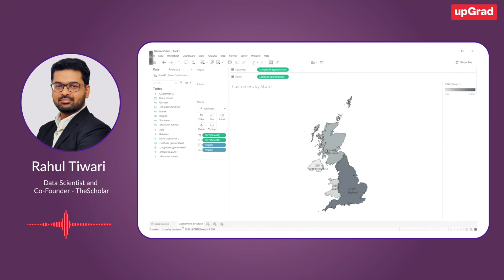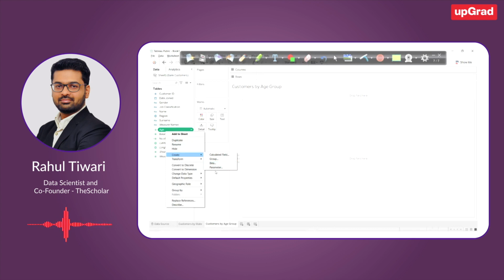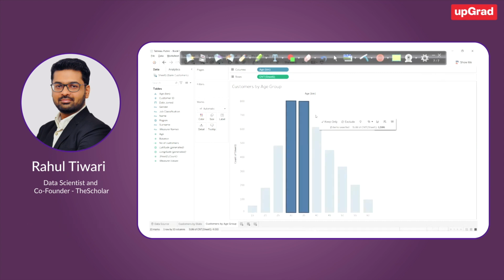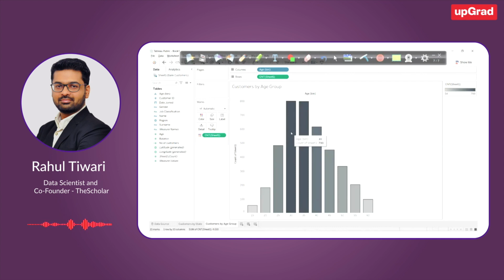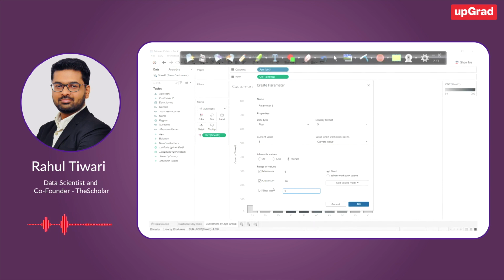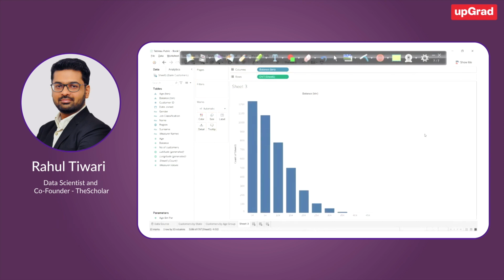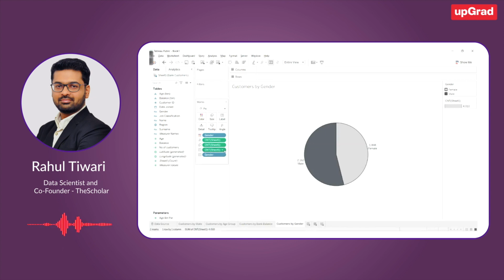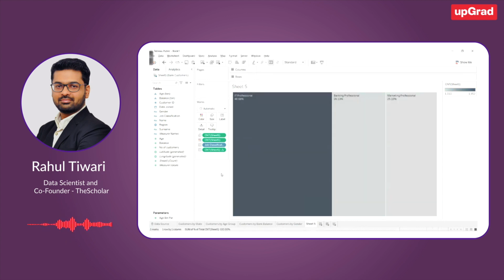How to Create Charts in Tableau | Tableau Charts Tutorial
🟢 In this How to Create Charts in Tableau video, we delve into the art of creating visually stunning charts in Tableau, a powerful data visualization tool. From dynamic histograms to eye-catching donut charts and insightful tree maps, we cover a range of chart types and provide step-by-step demonstrations to help you unlock Tableau's full potential.

*Objectives of this Tableau Charts Tutorial*
- How to Create Charts in Tableau
- Creating Bins
- How to create Parameter ?
- How to use Donut Chat
- How to use TreeMap

1. First, we'll explore how to find customers' age range and bank balance. You'll learn how to create a 'bin' to conveniently group data.

2. Next, we'll dive into creating parameters, a handy tool in Tableau. We'll demonstrate how to use a donut chart to visualize customer distribution by gender, making your data more engaging and informative.

3. We'll also teach you how to represent customer data by jobs using a tree map, making it easy to spot trends and patterns.

Whether you're new to Tableau or looking to enhance your chart-making skills, this How to Create Charts in Tableau video will equip you with the knowledge to create dynamic histograms, donut charts, and tree maps.

By the end of the How to Create Charts in Tableau tutorial, you'll have the knowledge and confidence to create dynamic histograms, donut charts, and tree maps in Tableau, allowing you to transform your data into compelling visual stories that drive understanding and decision-making. Join us on this journey to master the art of Creating Charts in Tableau and elevate your data visualization skills to new heights. Join us on this learning journey and start making insightful charts with Tableau today!

0:00 - Introduction to Charts In Tableau
0:39 - Problem Requirement
0:47 - Finding the Age Range & Bank Balance of Customers
3:13 - Creating Bins
11:18 - How to Create Parameter?
18:15 - Finding Customers by Gender (Using Donut Chart)
22:00 - Finding the Customers by Jobs (Using TreeMap)

If you wish to know more about How to build Maps in Tableau then watch this Tableau tutorial by upGrad now